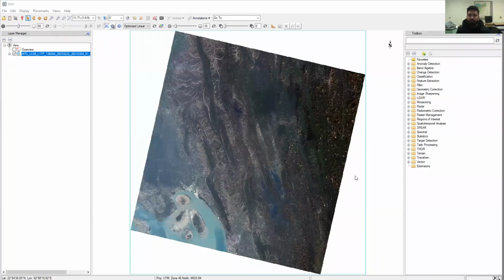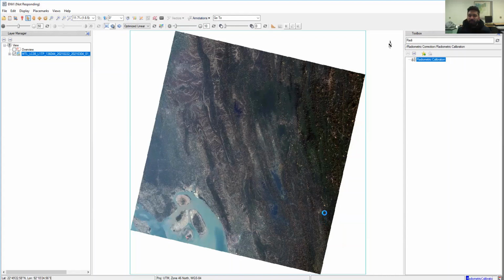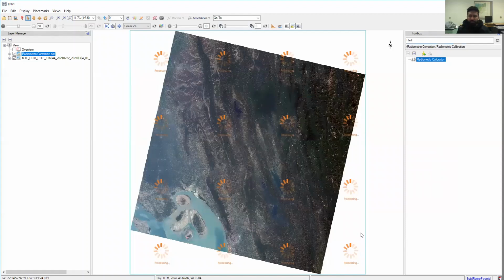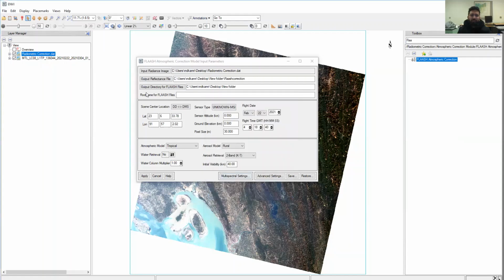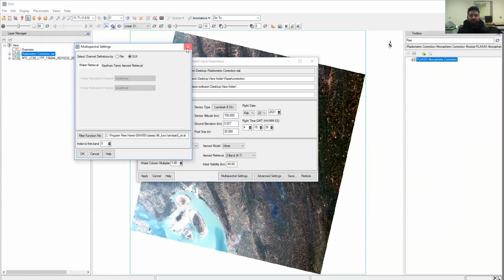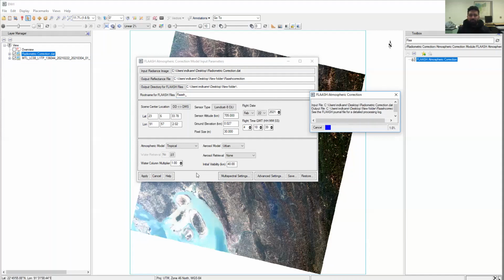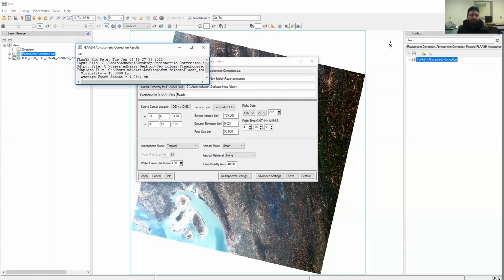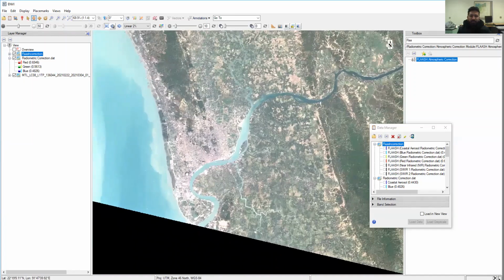FLAASH Atmospheric Correction of Landsat Image Using ENVI 5.6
You can do atmospheric correction of any remote sensing image using FLAASH option of ENVI software. Initially you need to do radiometric calibration in FLAASH setting. Then using that radiometrically corrected image can be atmospherically corrected.